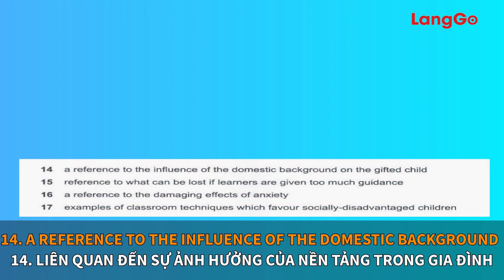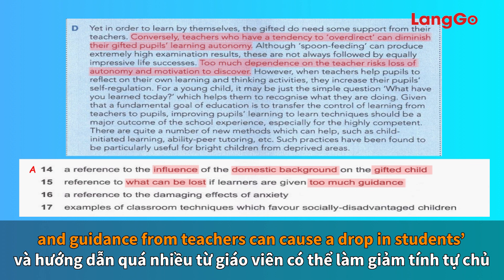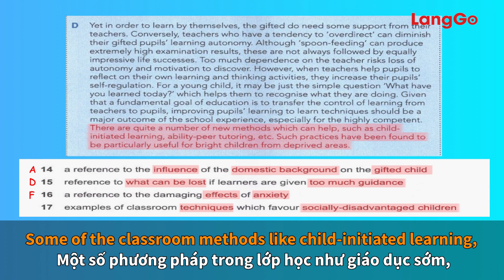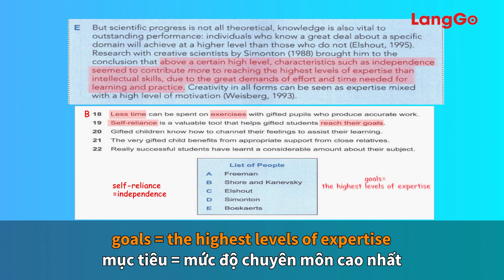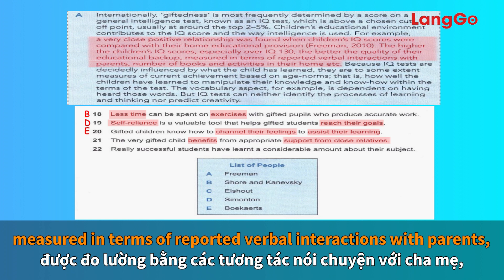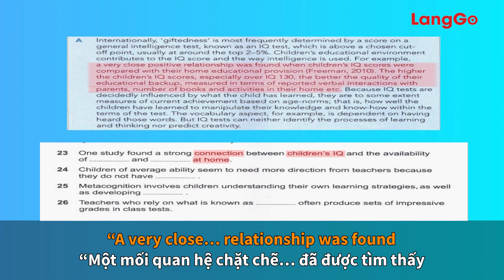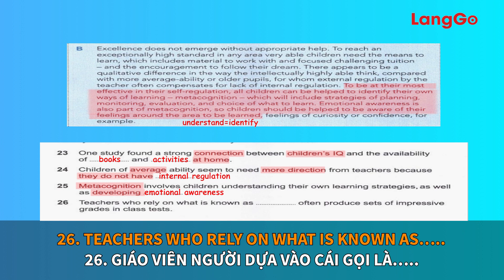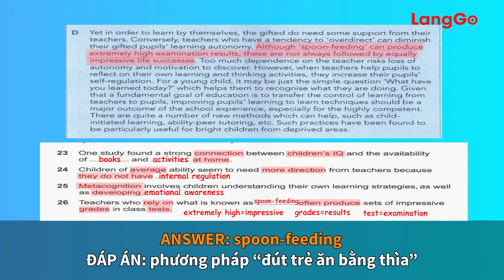Chữa Đề Chi Tiết IELTS Cambridge 10 READING TEST 2 PASSAGE 2 || Luyện thi IELTS Online hiệu quả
☎️: C.O.M.M.E.N.T S.Đ.T để được tư vấn trực tiếp (Nguồn sưu tầm và tổng hợp)